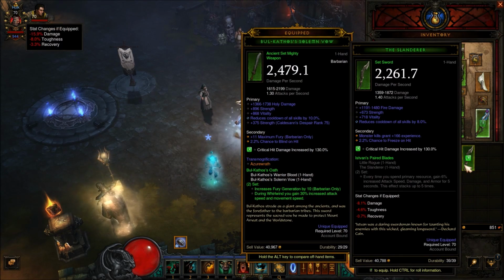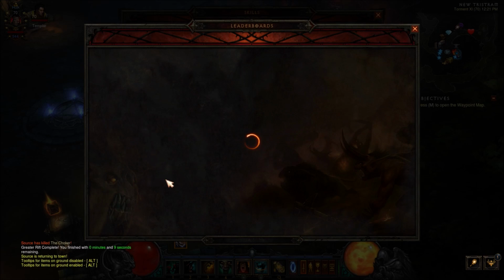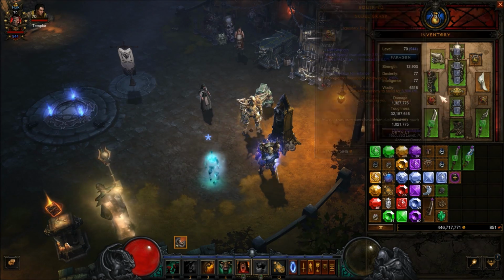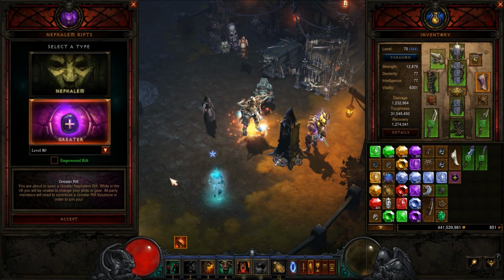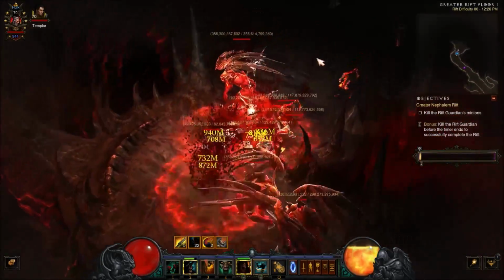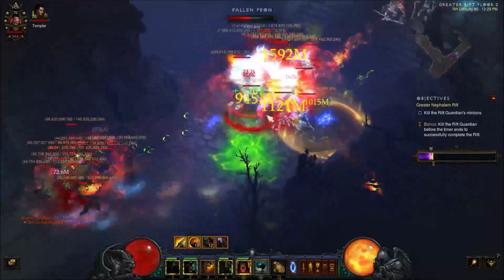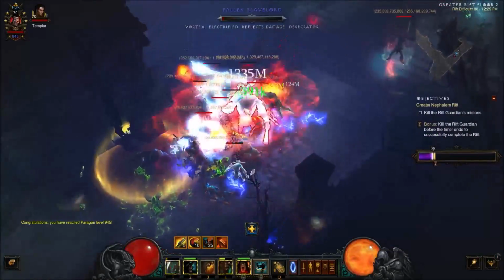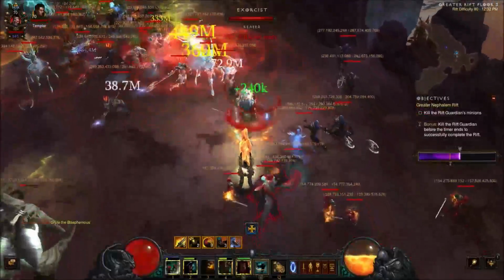Diablo 3 Whirlwind Barb 2.5 Istvan's Set Revisited/Top Leaderboard Build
Got a lot of feedback on the previous video so I thought I'd address some things with one more. Let me know what you think.